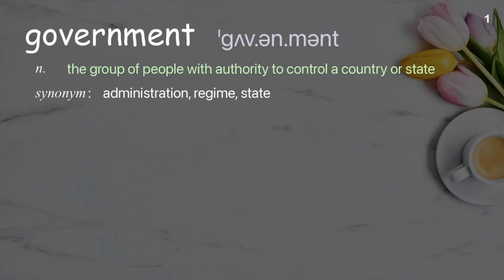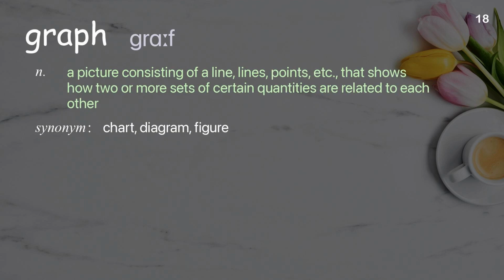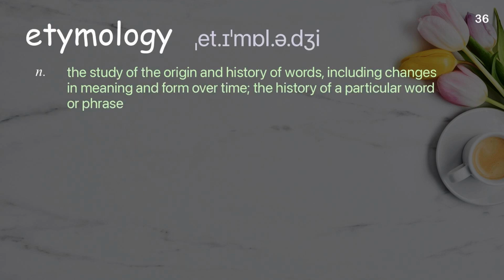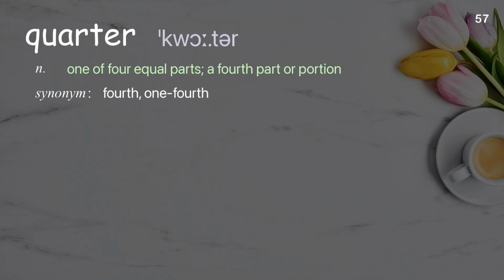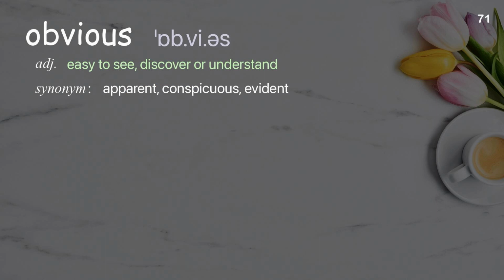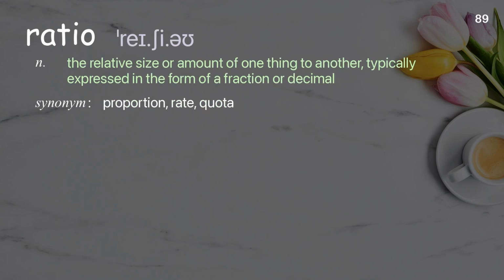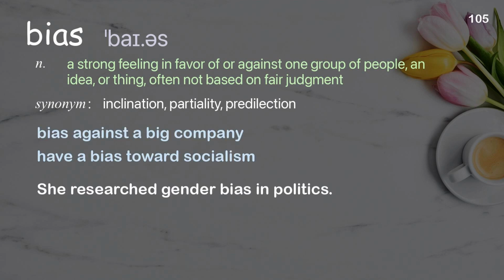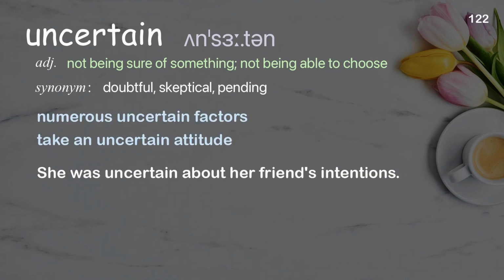123 Academic Words Ref from "Alan Smith: Why you should love statistics | TED Talk"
■PLEASE NOTE

■Reference Source
Alan Smith: Why you should love statistics | TED Talk